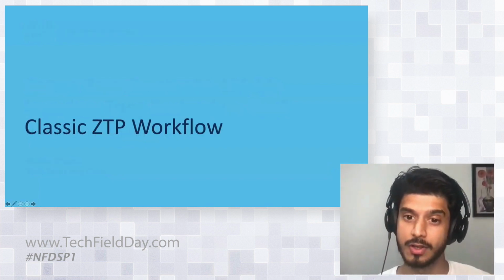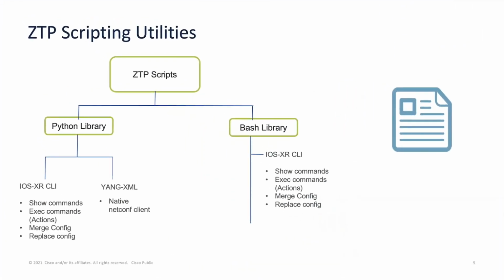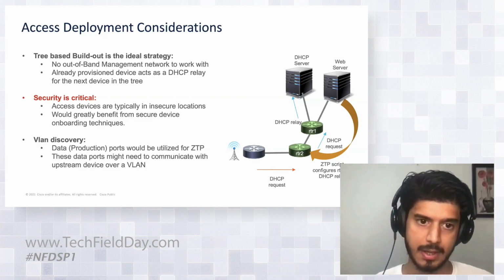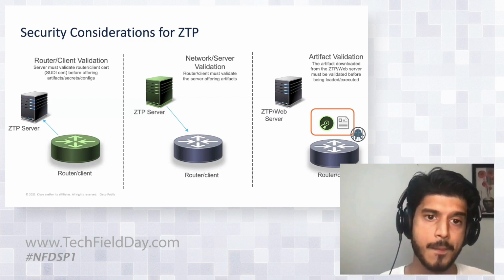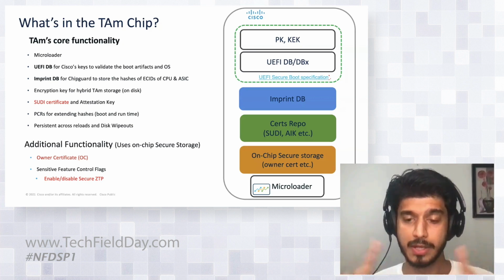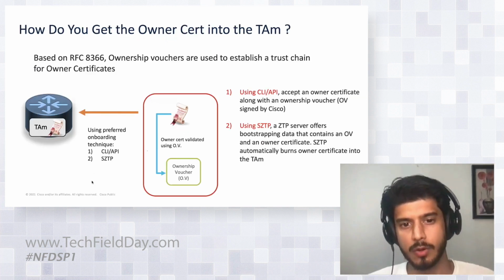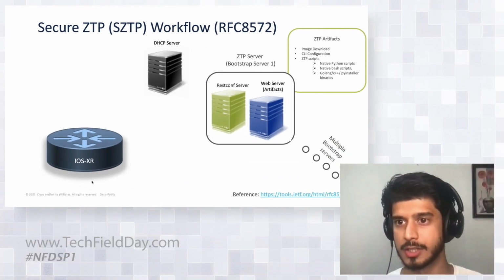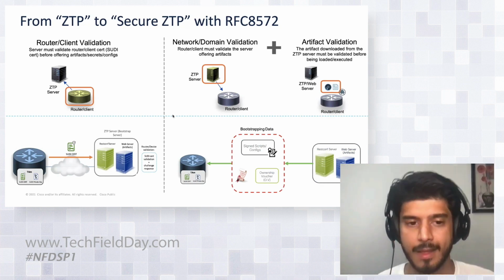Cisco Secure Zero-Touch with IOS XR | Enable Seamless Trust on Day Zero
In this video, we take a deep dive into the RFC-8572 compliant Secure Zero-Touch Provisioning (ZTP) implementation on IOS XR. Learn how Zero-Touch Provisioning simplifies and secures network deployments by automating device configuration, while ensuring seamless trust from day one. With Cisco IOS XR’s ZTP, your devices are automatically configured and securely connected, reducing manual efforts and speeding up deployment across large-scale networks.

  What you’ll learn in this video:
  – How Cisco Secure Zero-Touch Provisioning (ZTP) works in IOS XR
  – The significance of RFC-8572 compliance in automating and securing network setups
  – How to achieve secure, seamless device provisioning and trust establishment from day one
  – Key use cases and deployment strategies for ZTP in large-scale network environments

  This session is ideal for network engineers, IT professionals, and anyone looking to streamline their network deployments with automated, secure configurations using Cisco IOS XR.